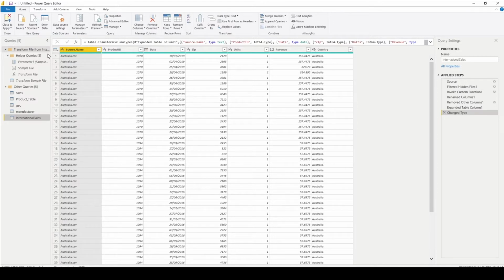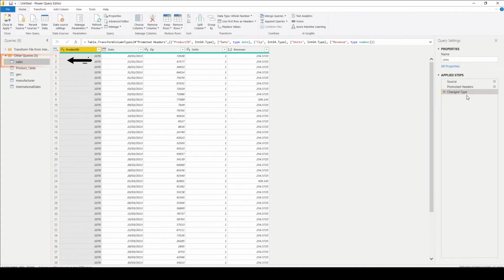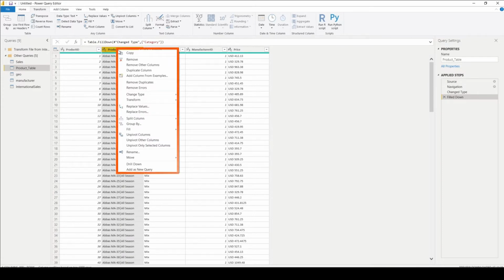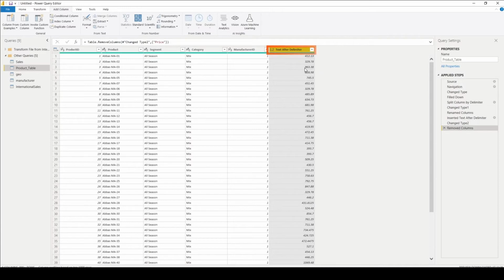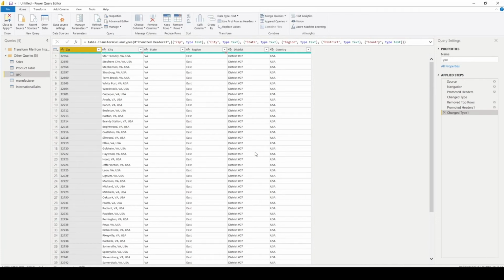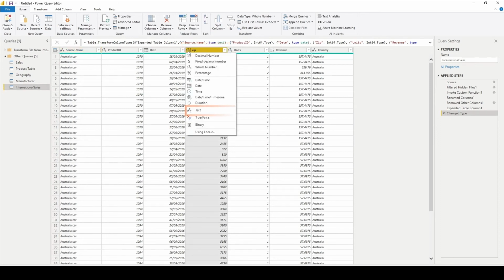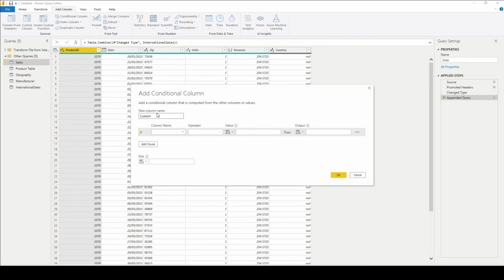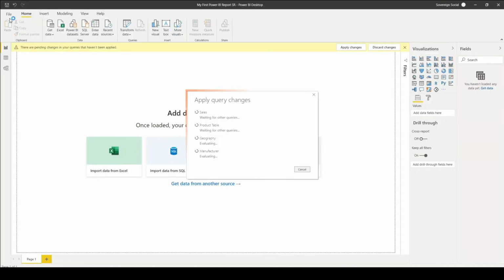Part 4 of 9 -Data Transformation -An Introduction to Power BI - Complete end to end ON-DEMAND Course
In the fourth video of this on demand course, we look at making the relevant transformations to our datasets, ensuring clean data that is adapted in a way that allows for better reporting and better insights in our data model.